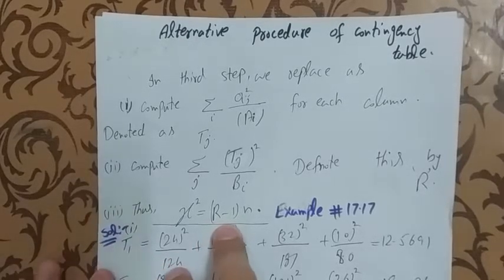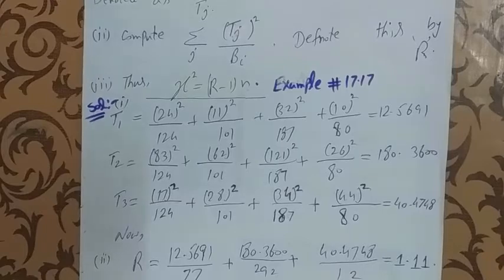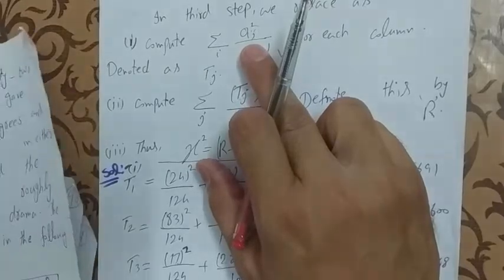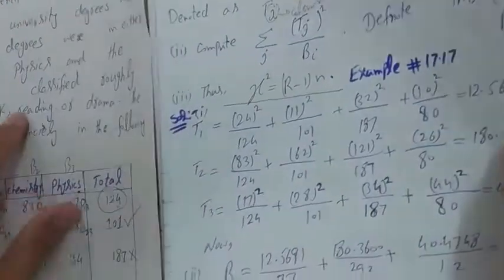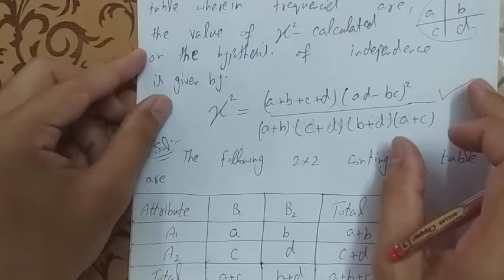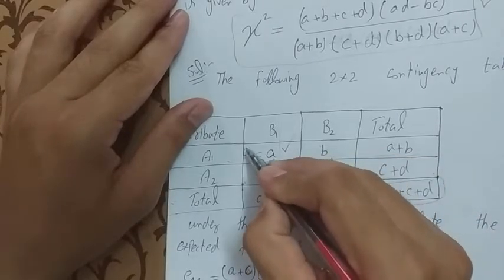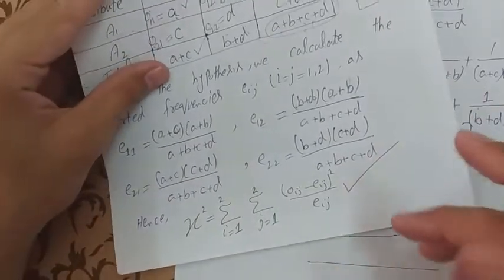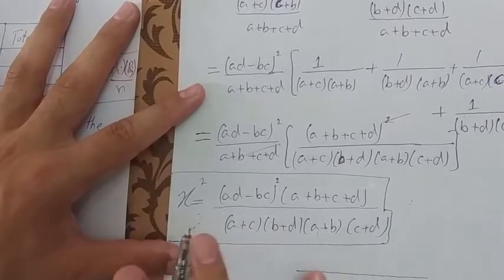An alternative procedure for the contingency table and how contingency table apply on 2-by-2 problem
Assalam-o-Alaikum.

This video lecture will help students to understand an alternative procedure for the contingency table and how contingency table apply on 2-by-2 problem
12 Comments